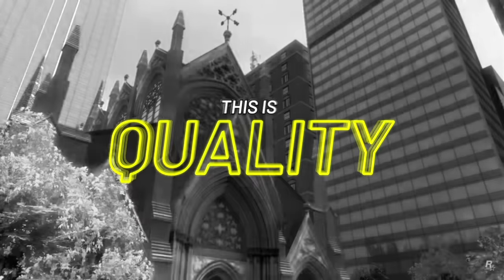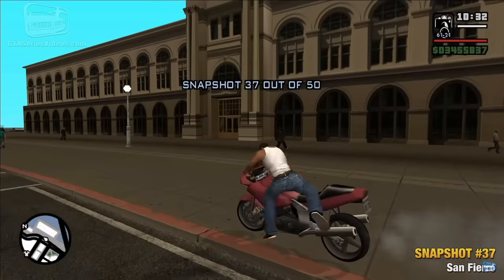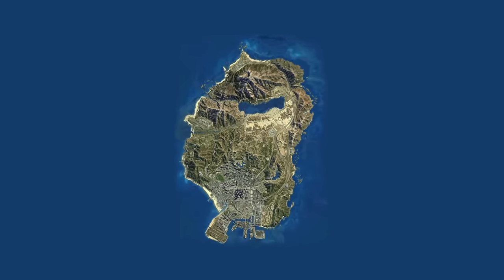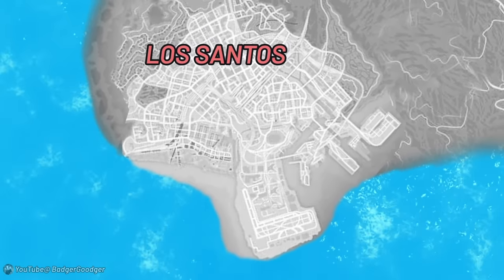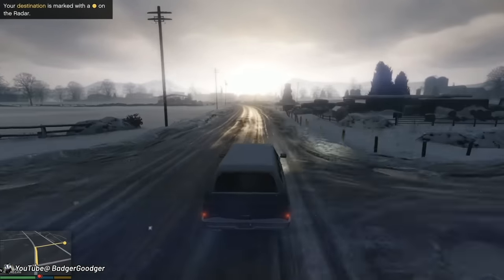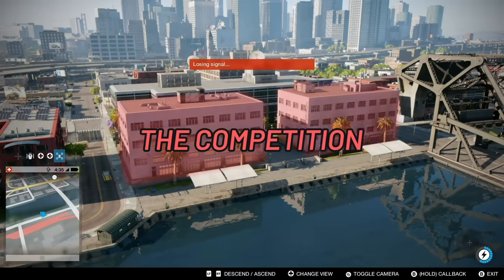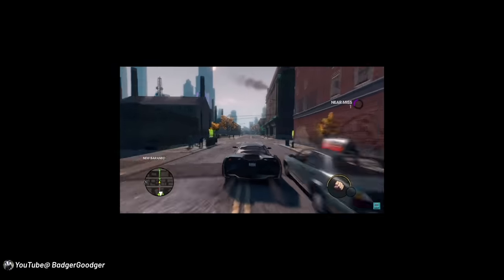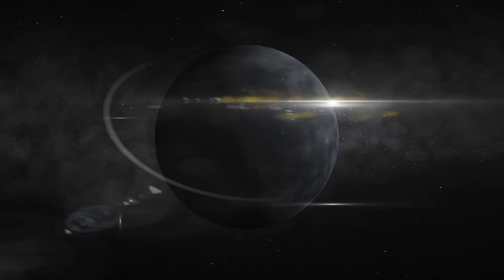Rockstar's Remarkable Maps (Feat. Badger Goodger)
Rockstar Games has made several worlds that look and feel alive. Each map offers something new and exciting to experience. What started as a few simple top-down cities, has led to some of the most accurate and detailed depictions of American cities, landscapes, and culture. Rockstar’s Maps aren’t just really good, they’re remarkable.

▶ Voices
Ocean
Badger Goodger

▶Thumbnail
DELUUXE, Ocean

▶Edited By:
Ocean

OUTLINE:
0:00 Intro
0:48 How It Feels
1:51 Reality
3:40 Gameplay/Campaign
4:47 Issues
7:56 Expansion
10:32 Nostalgia
11:25 Easter Eggs
12:19 The Competition
14:40 Weather
15:05 Outro